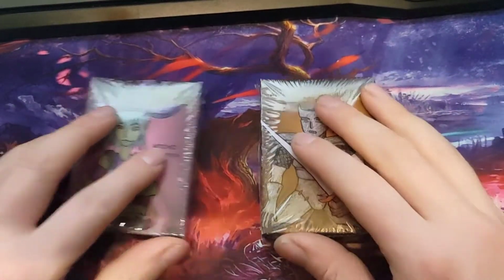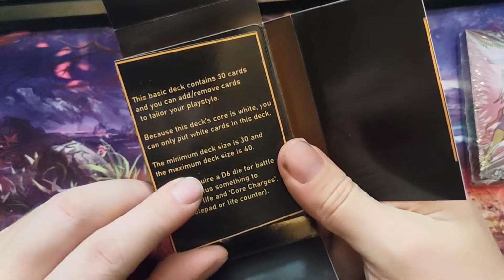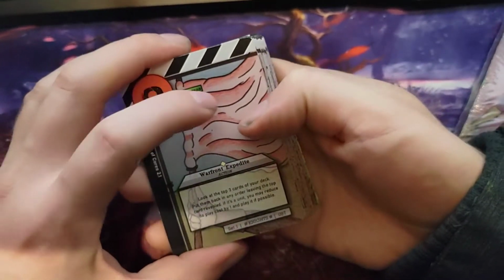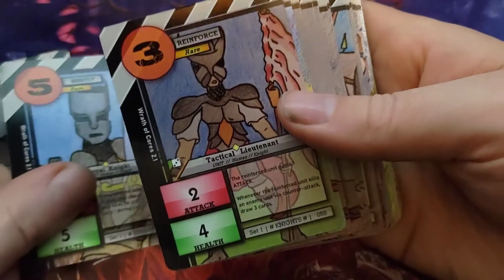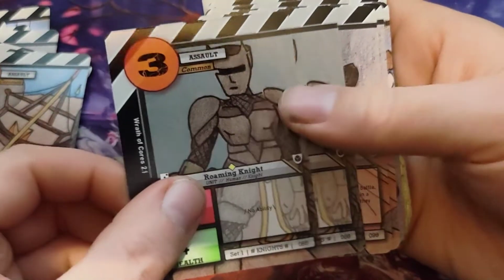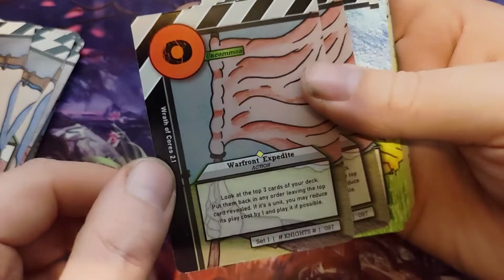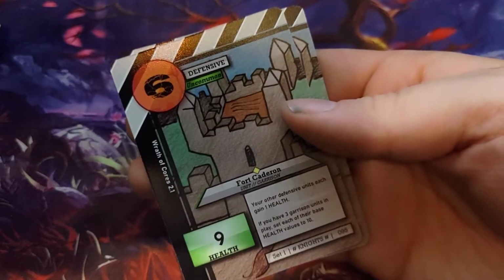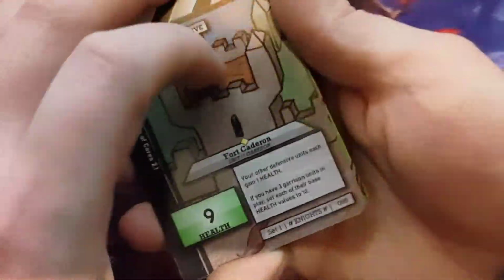-{ Pre Constructed Deck }- KNIGHTS -|- Wrath Of Cores 2 Pack Opening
Here you will find what comes with the Knights Pre Constructed deck :)

-= MUSIC =-
All respect to NCS Sounds